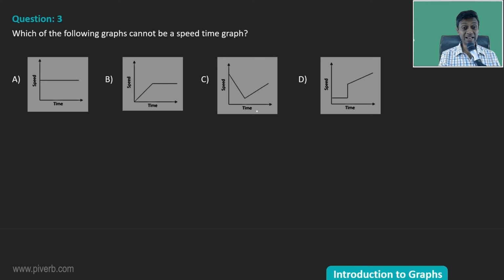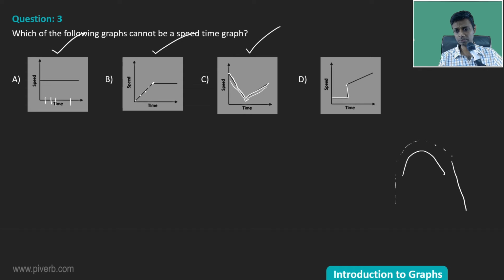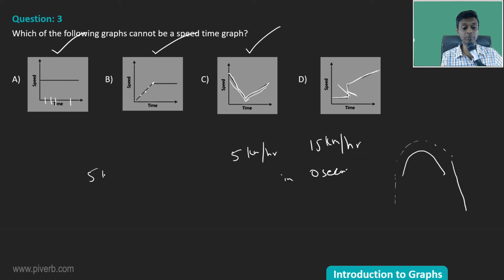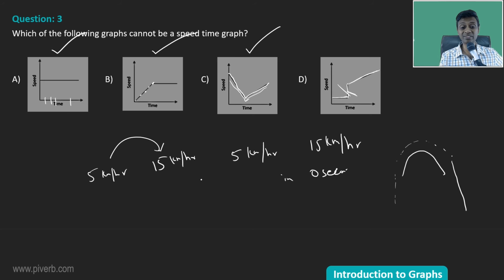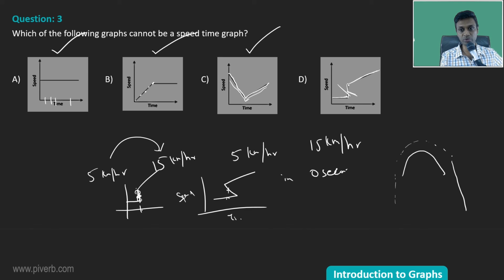Class 8 | SOF IMO Olympiad | Introduction to Graphs | Q3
Question: Which of the following graphs cannot be a speed time graph?

Faculty Name: Rajesh Balasubramanian, IIT M, IIM B
Sign up for free here: math.piverb.com